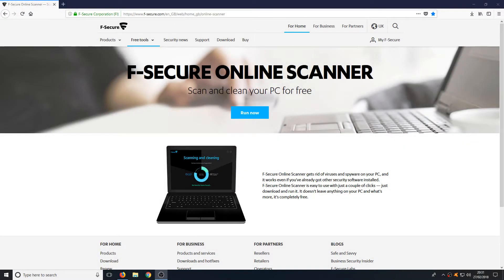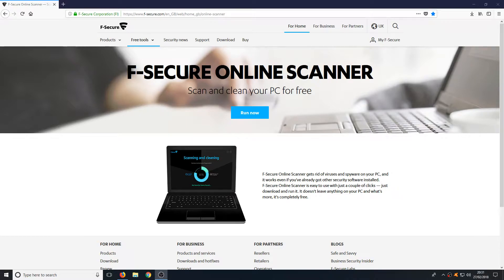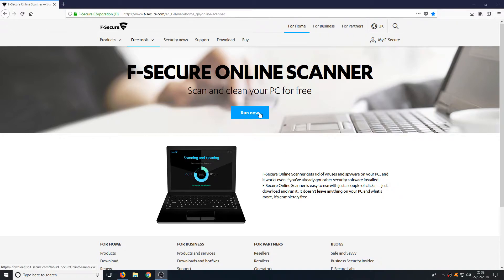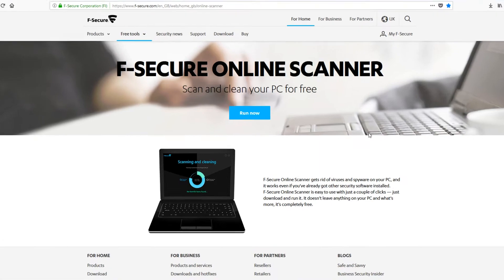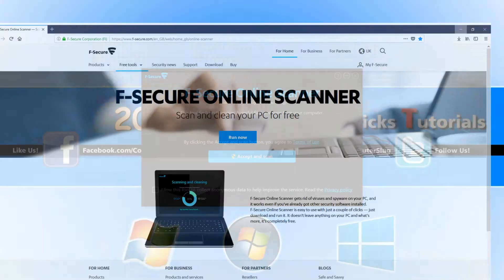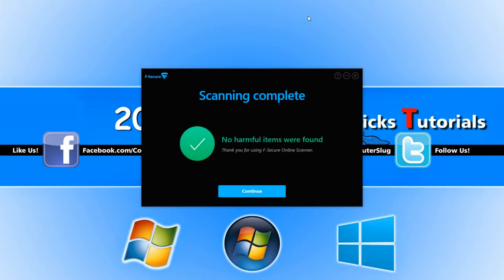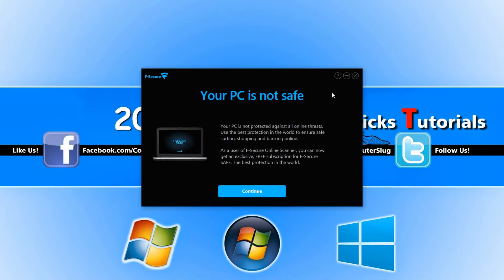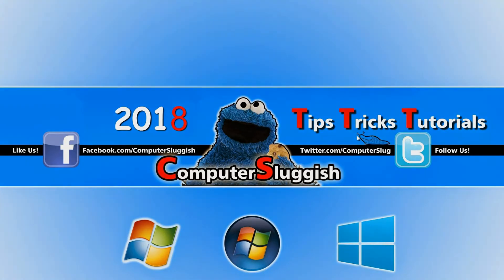Scan Your PC For Viruses Without Having To Install Antivirus Program For FREE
In this Windows 10 Tutorial I will be showing you how to scan your computer for any viruses and also clean them off your PC without having to install any antivirus software to your computer this is great as it means you can make sure your PC is still safe and virus free.

About F-Secure Online Scanner:
Scan and clean your PC for free!
F‑Secure Online Scanner gets rid of viruses and spyware on your PC, and it works even if you've already got other security software installed. F‑Secure Online Scanner is easy to use with just a couple of clicks — just download and run it. It doesn't leave anything on your PC and what's more, it's completely free.